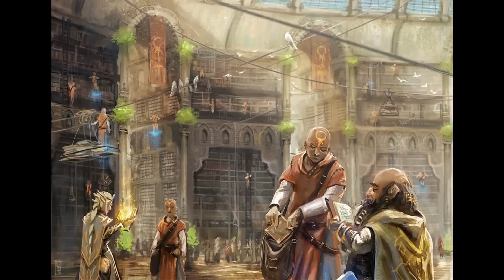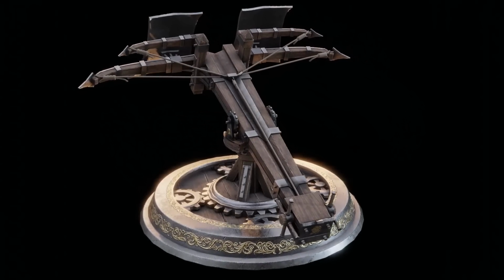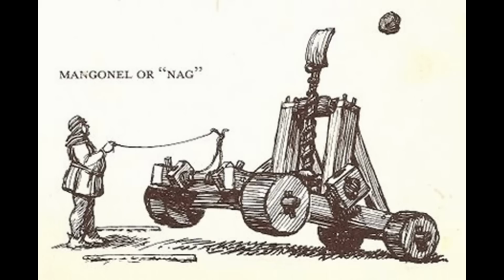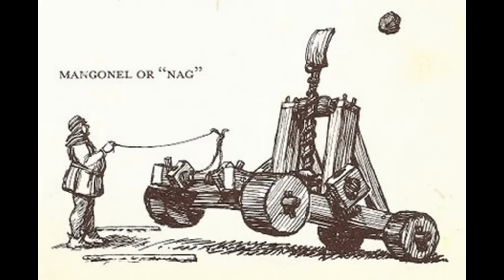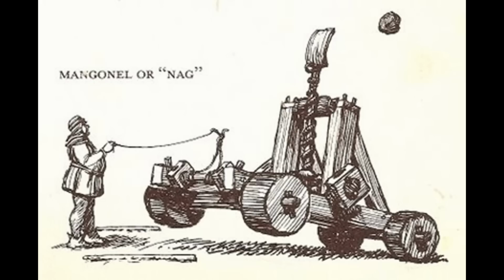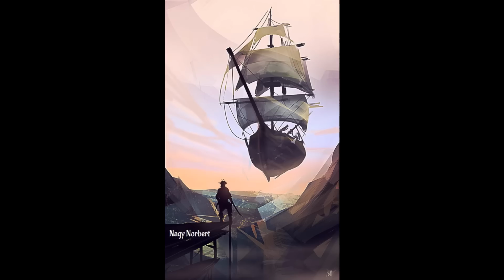Dungeons and Dragons: Flying Ships of the Forgotten Realms